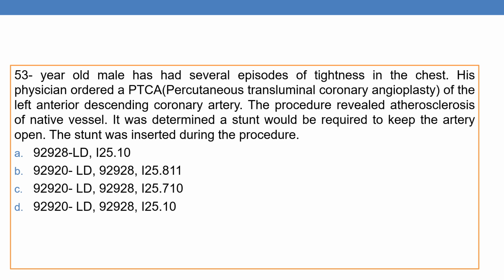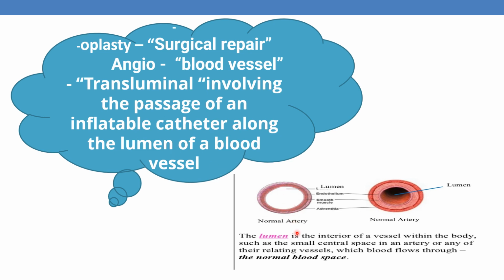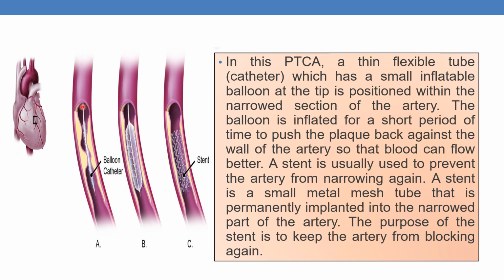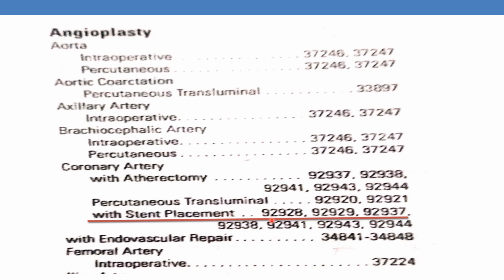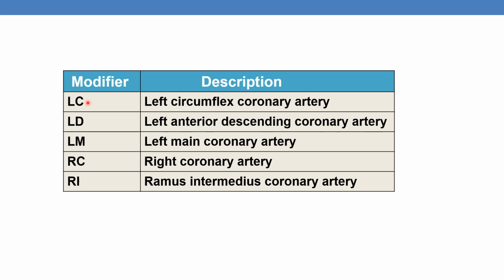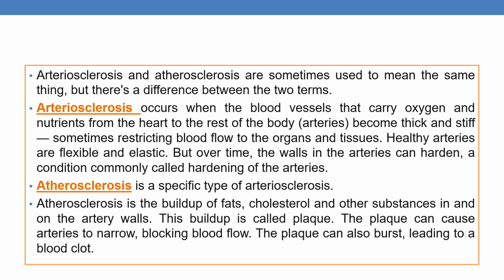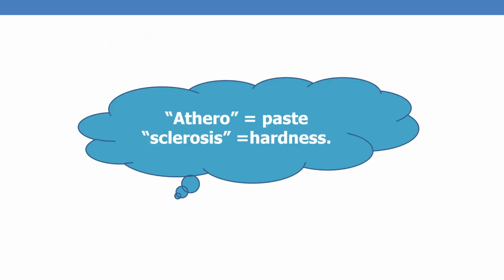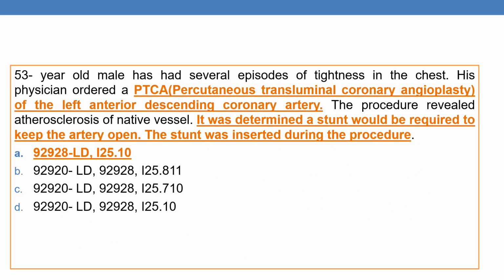HOW TO SEARCH A CPT CODE WITH QUESTION FROM ANGIOPLASTY -15